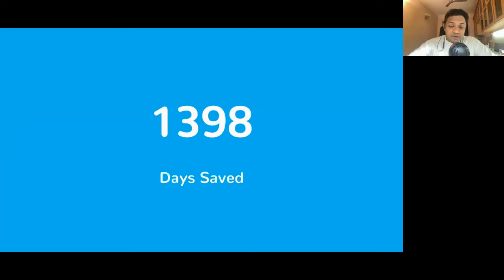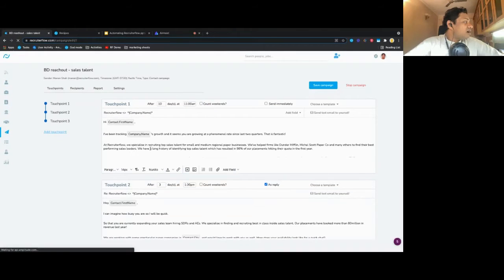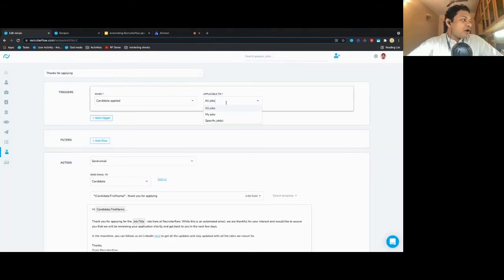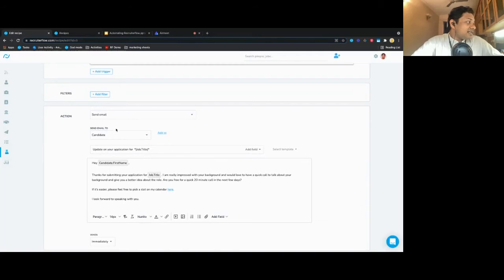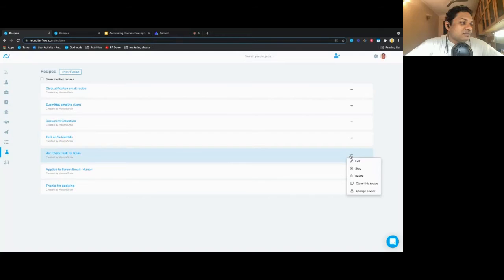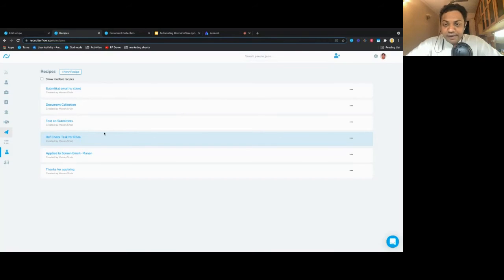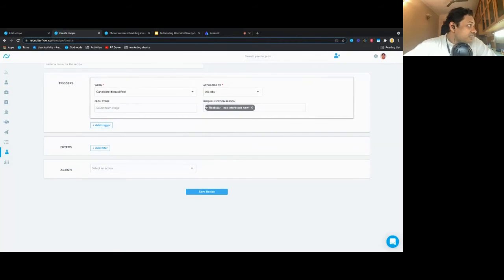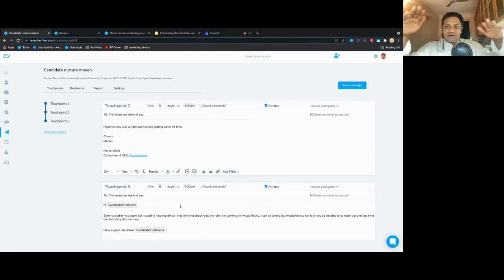Automating Recruiterflow - Leveraging automation to save you hours every week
In this video, Manan Shah ( CEO and Co-founder, of Recruiterflow) talks about the fundamentals of recruiting automation, creating automated campaigns and recipes within Recruiterflow, and how automation can be used to deliver a better client and candidate experience.